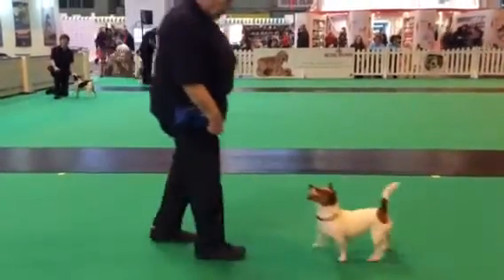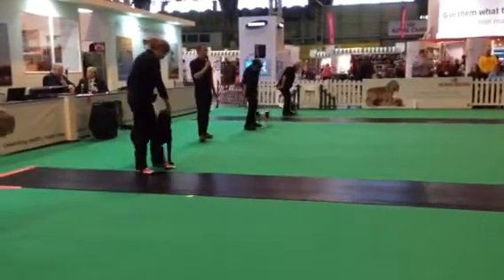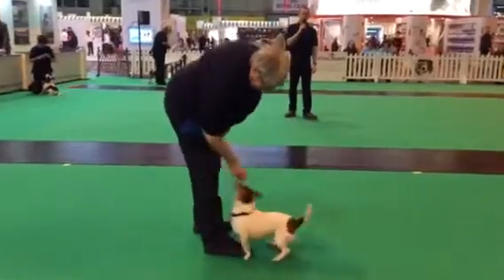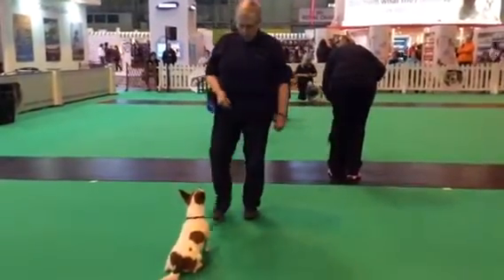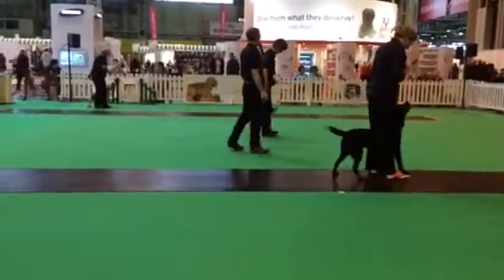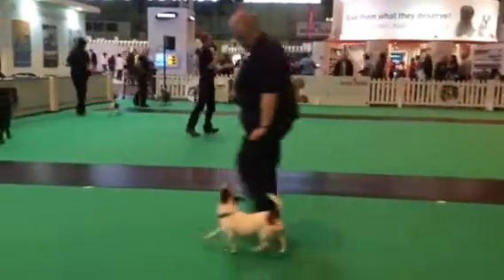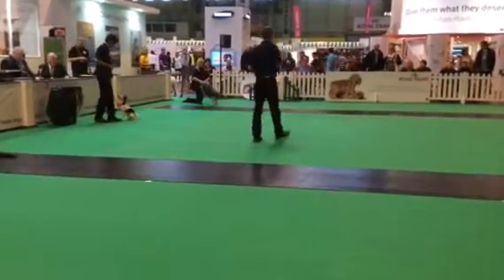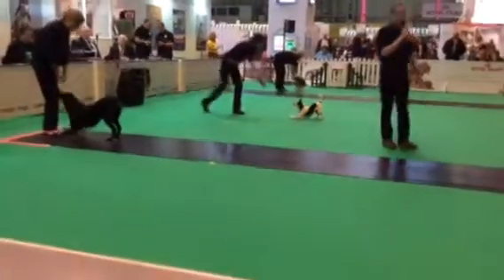Richard Curtis All About Weaves